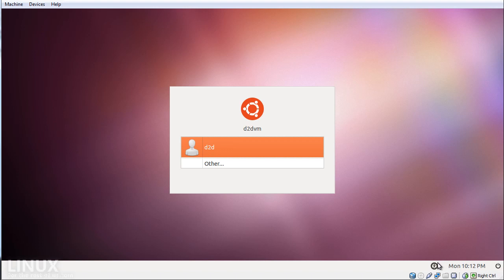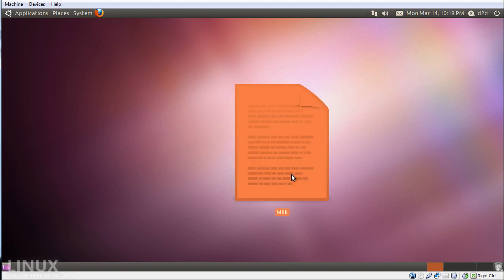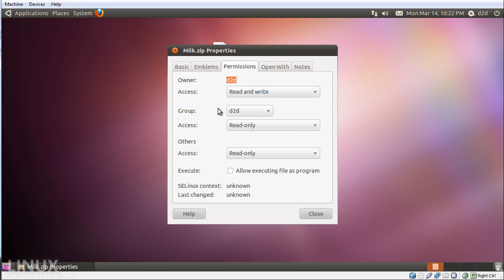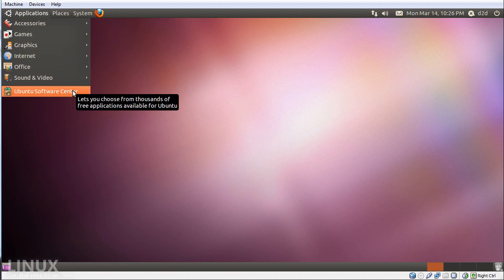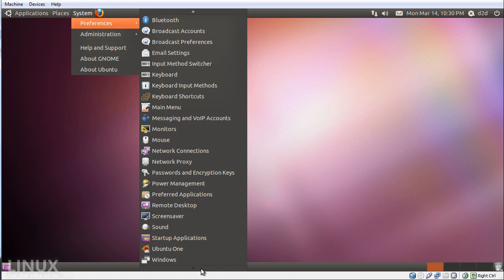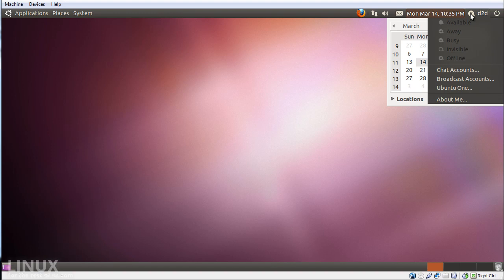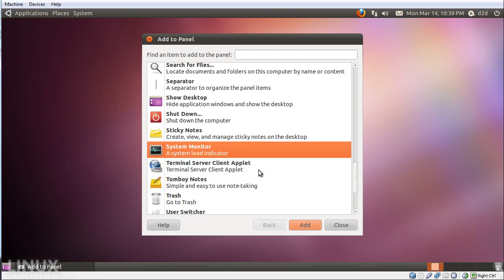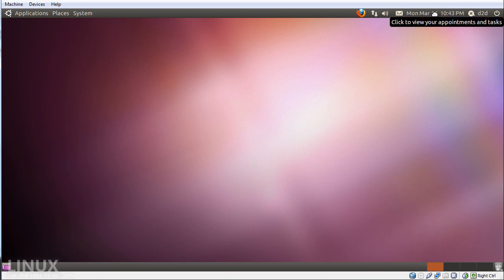LinuxForTheRestOfUs #3 - Basic Basic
A look at the Basic Ubuntu 12.04 Interface